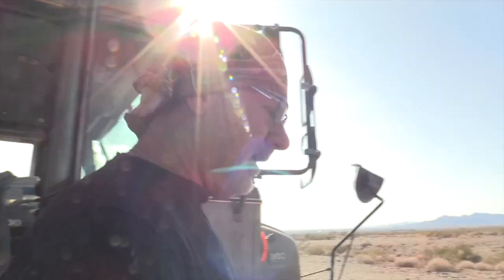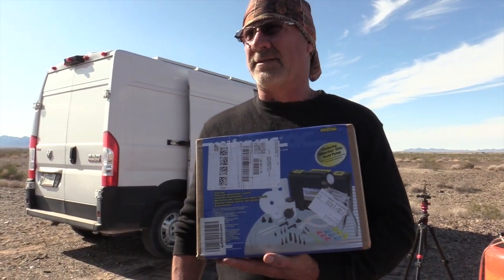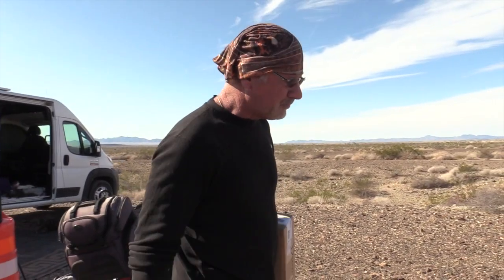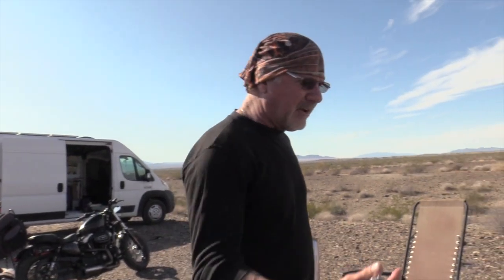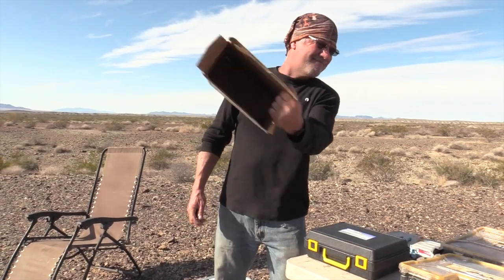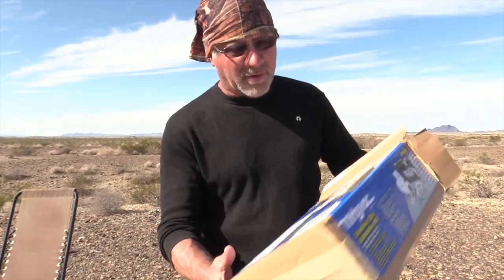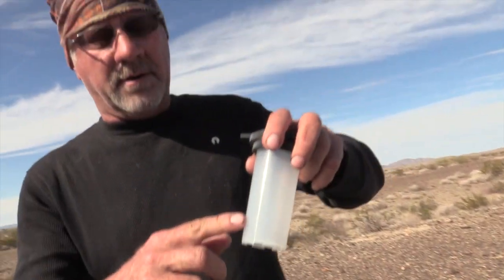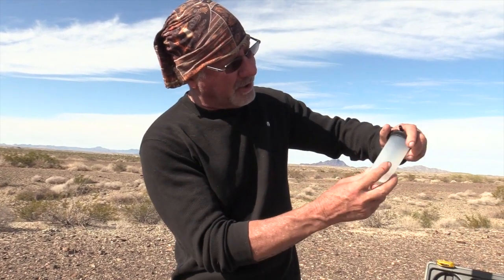I Now SUCK Even MORE! + SHINDIG!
Join us and come meet up December 18th 2022 at LaPosa South in Quartzsite for food, live music, and fun as we celebrate my bus making it several hundred miles without all its cylinders! Free to attend. Bring your bluegrass instruments!

Mandatory life or death equipment that must be purchased at once.
And big thanks to those of you who have helped in other ways. I really appreciate you helping me to help myself rather than a big chunk that bails me out while I sit in a hotel room feeling sorry for my fate and learning nothing about this engine.